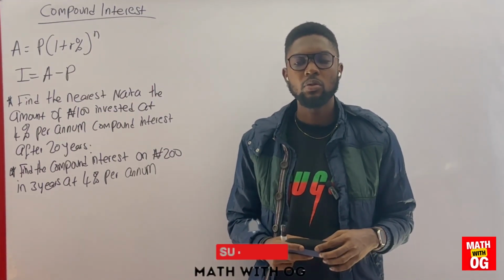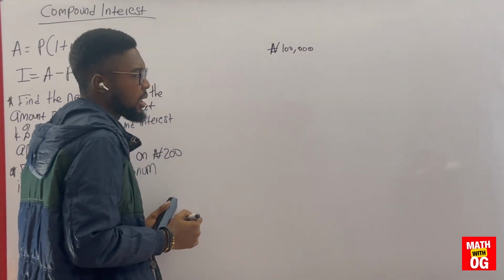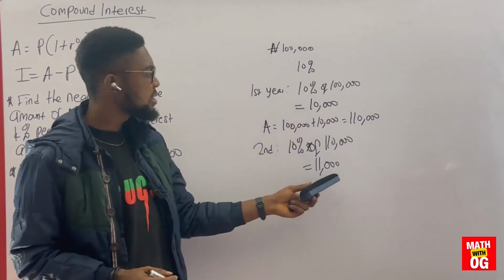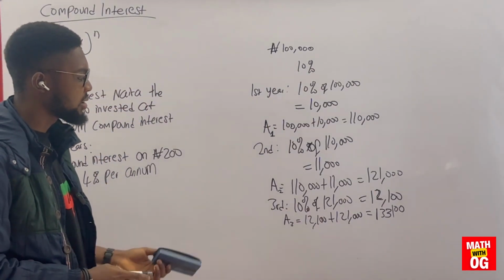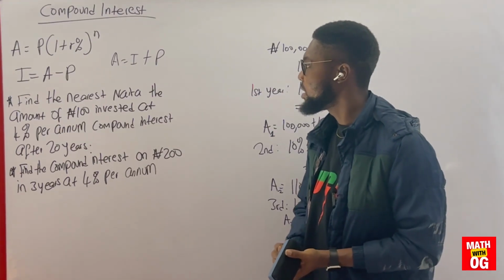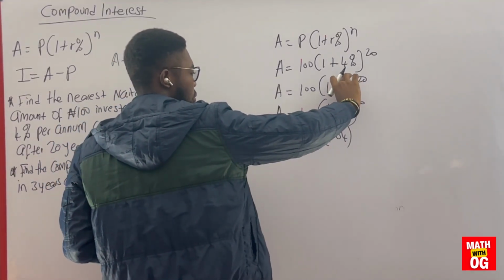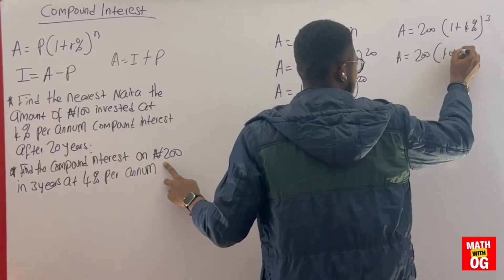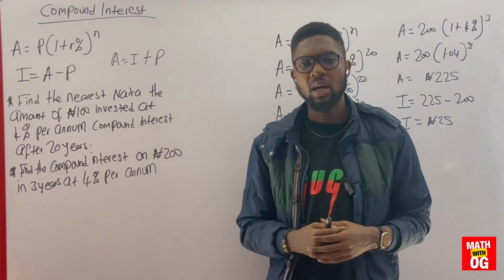COMPOUND INTEREST - MEANING, APPLICATION, EXAMPLE (JAMB, WAEC, NECO) EXAMS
Learn how to solve questions under compound interest in mathematics.